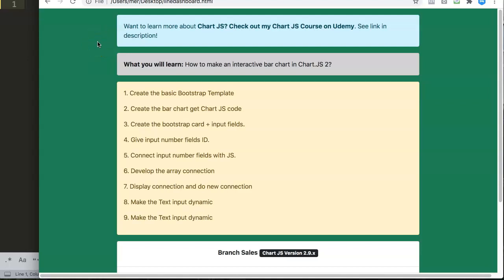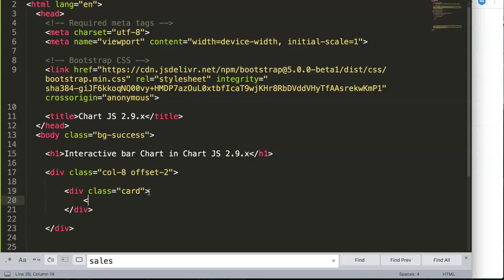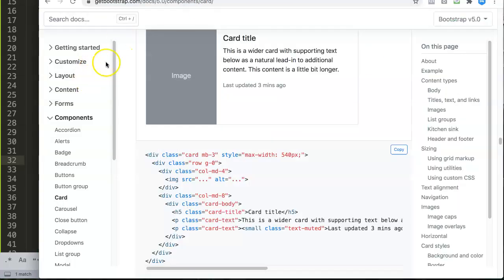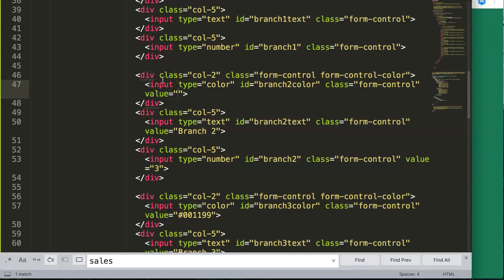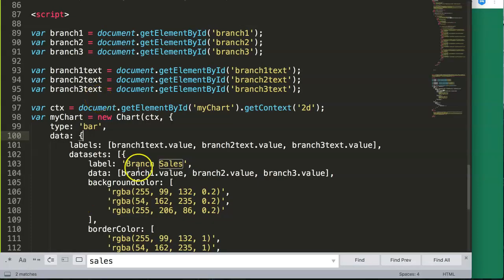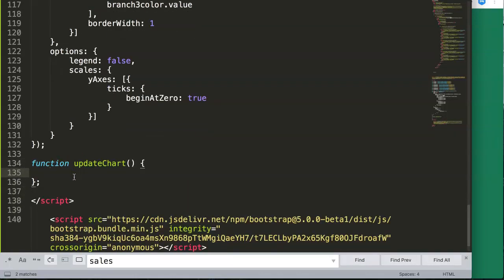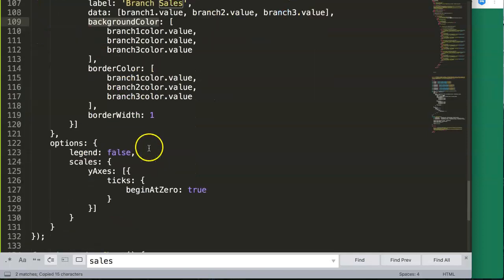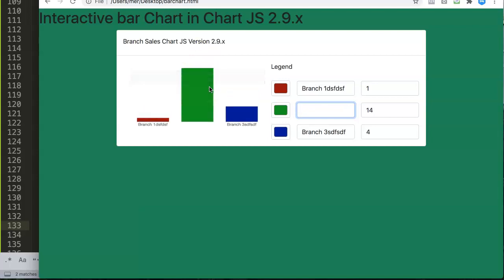How to make an interactive bar chart in Chart JS | Chart.JS 2.9.x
How to make an interactive bar chart in Chart JS 2.9.x. Creating an interactive chart is great fun and a powerful way to start your dashboard.

In this chart JS video tutorial you will learn how to make tiny dashboard / calculator that will respond based on users input such as text field, number fields and color picker field. This is a more visual appealing way to present data which brings data to life. The bar chart that you will make will look more appealing to your users and website visitors once you apply these options.

Chart JS Dashboard Series:
👍 Most Liked Video Series: